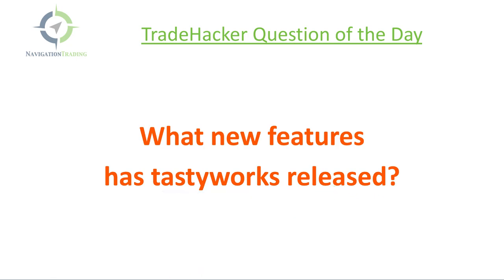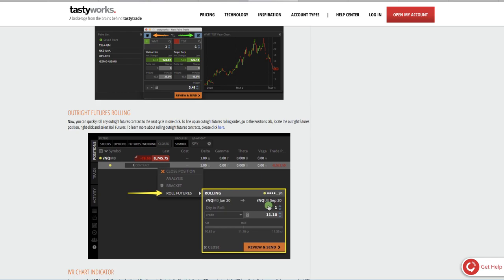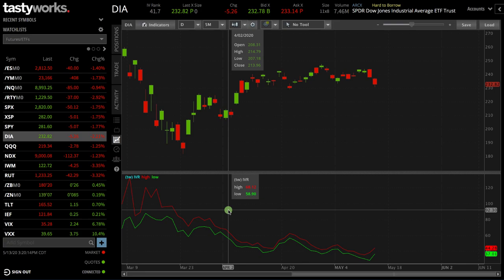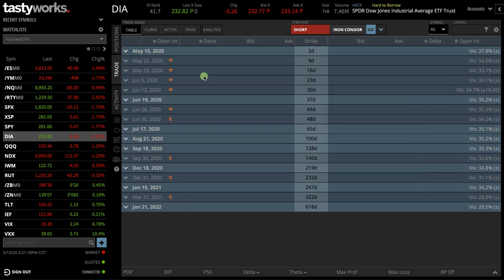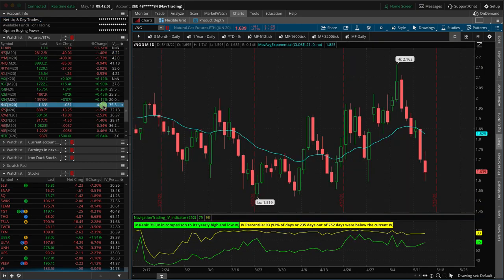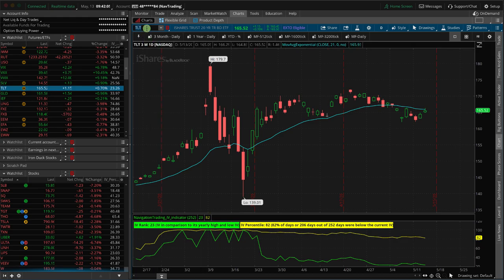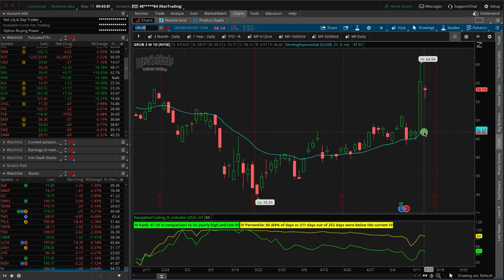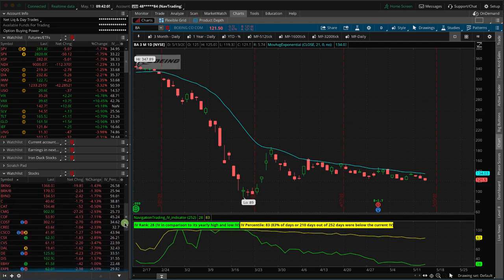Are Negative Interest Rates Coming? [TradeHacker Update]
Check out today's TradeHacker Update!

Here's what we'll cover in today's update:
• Are negative interest rates coming?
• Fed to buy bond ETFs
• What's new with tastyworks?

Looking for more TradeHacks? Be sure to join our private TradeHacker Community to interact with other like-minded traders and get access to exclusive content and trade ideas. It's completely free to sign up, and an awesome resource for all options traders.

Happy Trading!

YouTube.com/navigationtrading
Facebook.com/navigationtrading